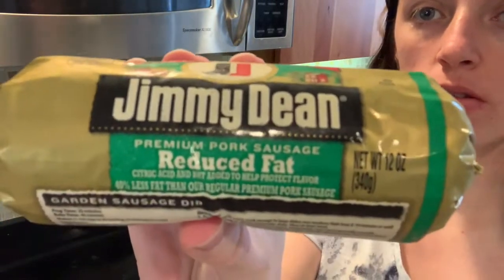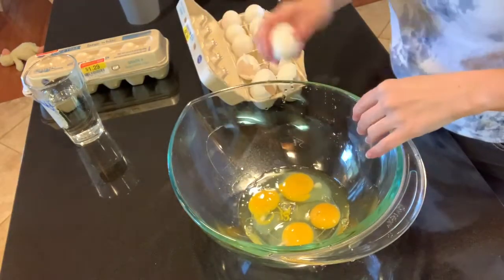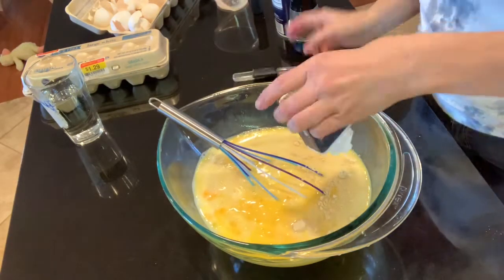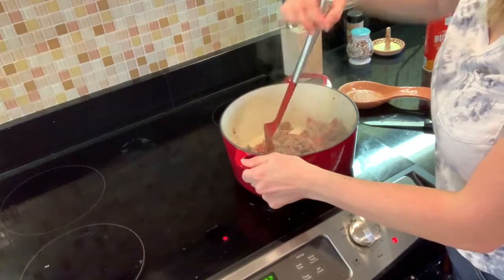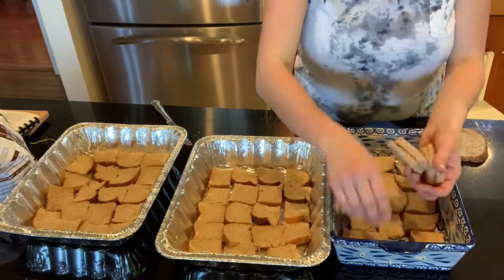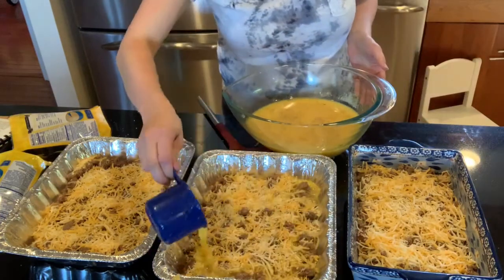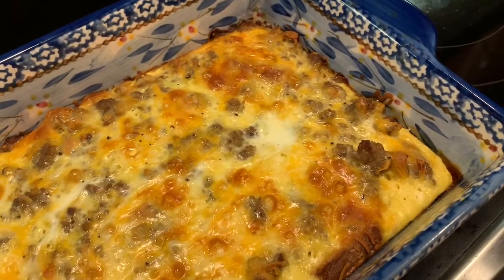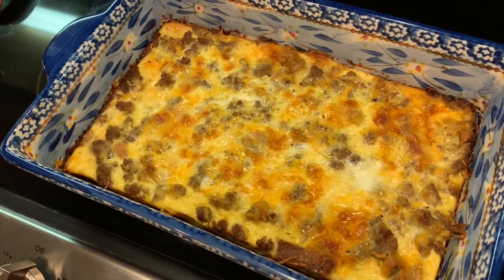Sausage Egg Casserole | Freezer Friendly | Low Calorie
Recipe:
5 slices bread (I use low cal Healthy Life bread at 35 cal per slice)
1 lb pork sausage (I use Jimmy Dean reduced fat..it’s actually a 12 oz pack)
6 eggs, beaten
1 cup milk (I use skim)
1/2 t dry mustard
1/2 t salt
1/4 t pepper
1 c shredded cheese (I use Kroger reduced fat Mexican mix but sharp cheddar is really yummy)

Arrange bread cubes in lightly greased dish..not quite a 9x13. Brown sausage in skillet and drain. Crumble over bread pieces. If planning to freeze and eat later, let sausage cool completely before assembly. Beat eggs, milk, mustard, salt and pepper in a bowl. Pour over sausage and bread evenly. Sprinkle cheese over top. If planning to eat the next day, place in refrigerator, covered, overnight. If planning to freeze, cover and place in freezer. When ready to eat, heat oven to 350 and cook for 35-50 min or until eggs are set and the top is browned.

When made as directed and cut into 4 servings, each serving is 430 cals and 40 G protein.